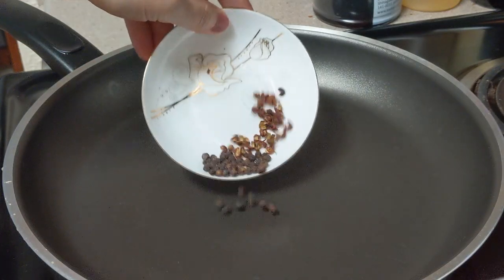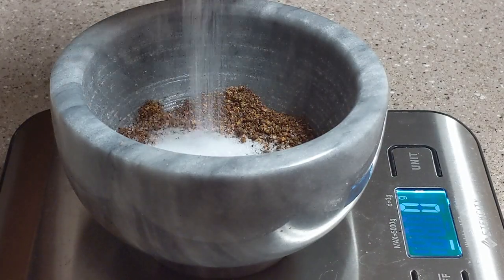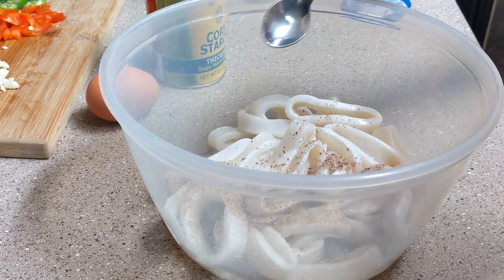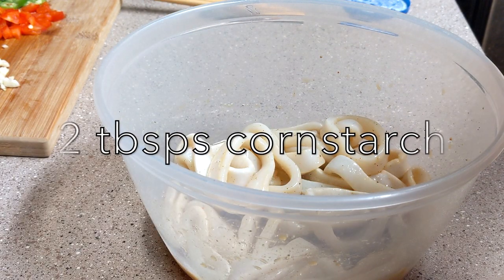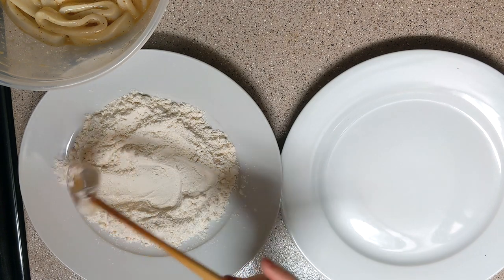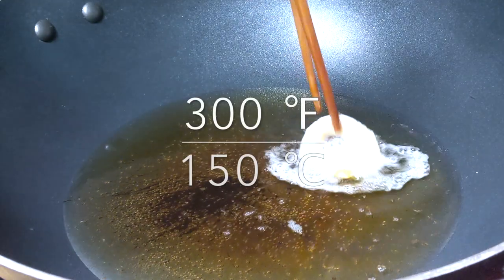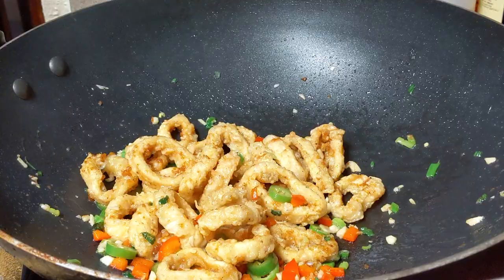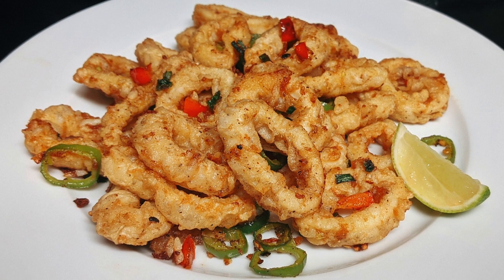Chinese Style Salt and Pepper Fried Calamari (Squid) Recipe - 椒盐鱿鱼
In this salt and pepper fried calamari dish, the pepper includes black pepper, cayenne pepper, and Sichuan peppercorn. The calamari is crispy and light, it tastes refreshing with a slight spicy kick.

Ingredients:
- 350g squid rings
- 2 small green chili peppers
- 1/2 red bell pepper
- 2-3 cloves of garlic
- 1 green onion

Salt and Pepper Spice Powder:
- 10g salt
- 2g black pepper
- 1g Sichuan peppercorn
- 1g cayenne pepper